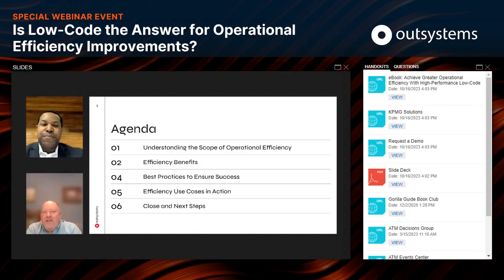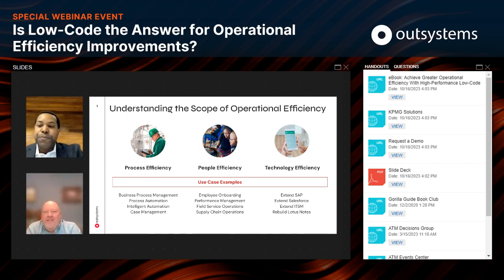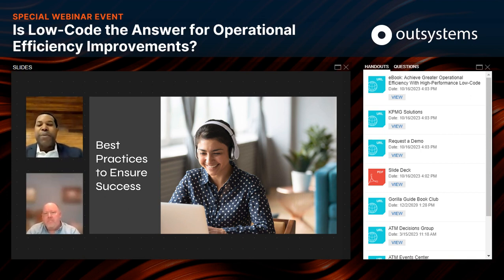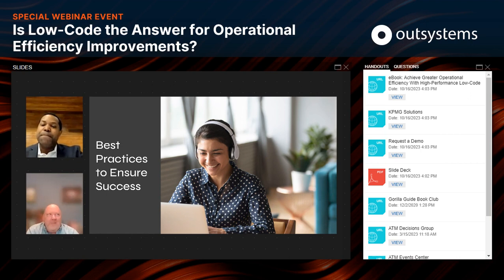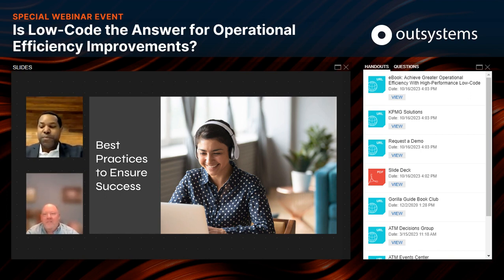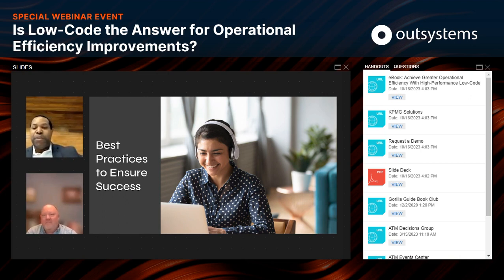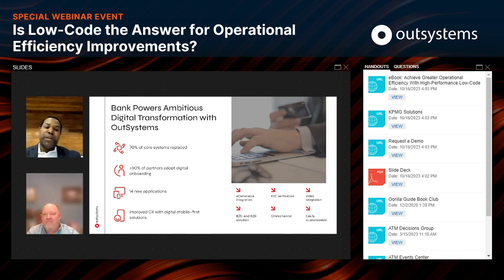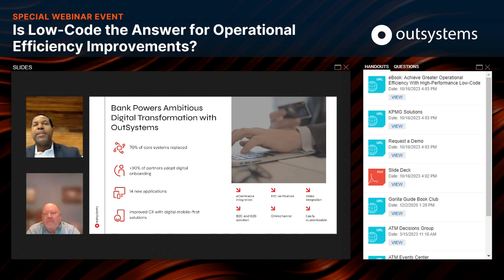Is Low-Code the Answer for Operational Efficiency Improvements?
Amid competitive pressures and economic uncertainty, today’s business and IT leaders are being asked to do more with fewer resources. Low-code application development has emerged as a game-changing tool for organizations looking to achieve the efficiency gains needed within IT and across the business.

Join KPMG and OutSystems for an informative discussion on how a single, practical solution can enable multiple, impactful use cases that improve operational efficiency. Plus, get insights into best practices and approaches critical to operational improvement success.